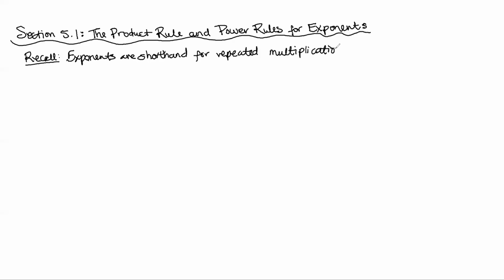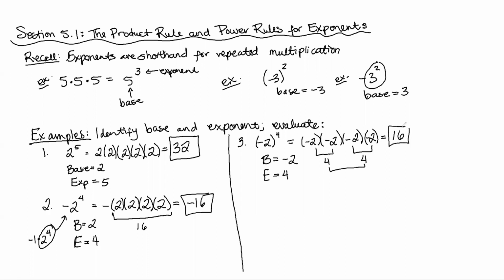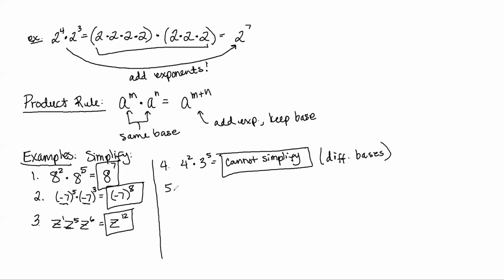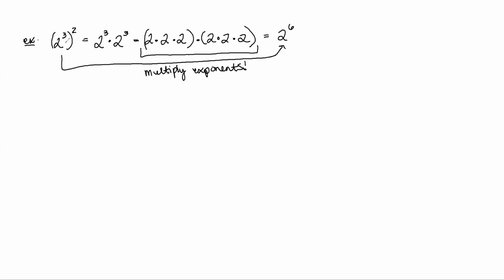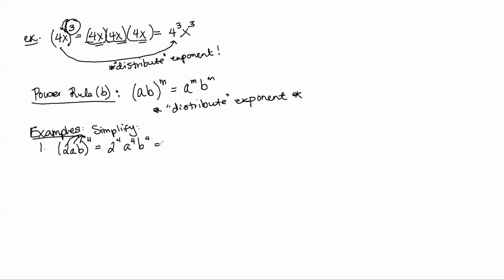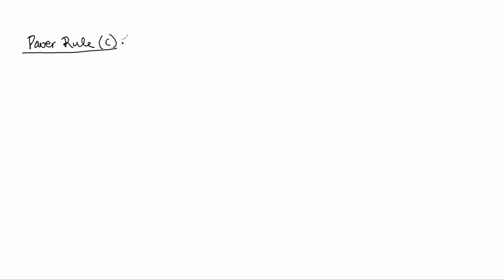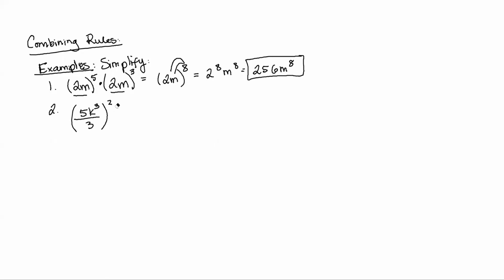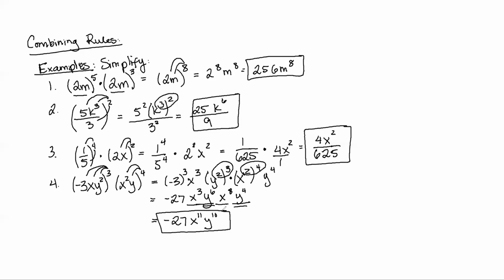Section 5.1: The Product Rule and Power Rules for Exponents